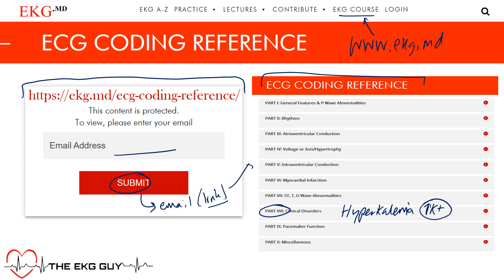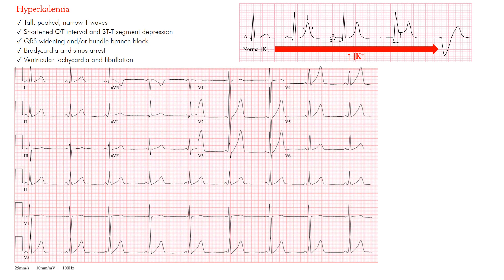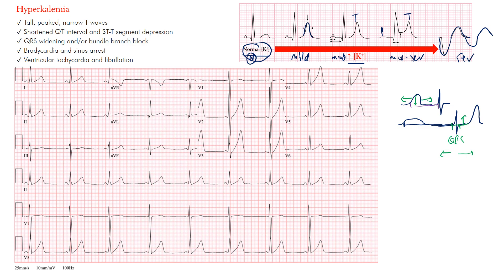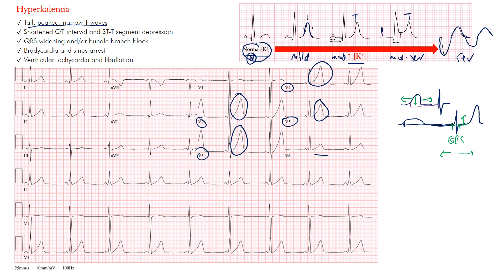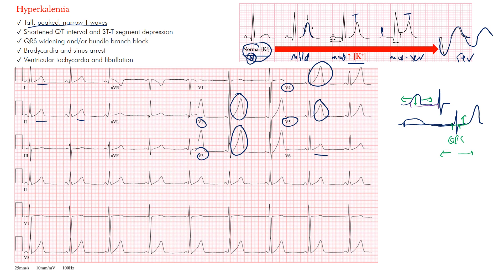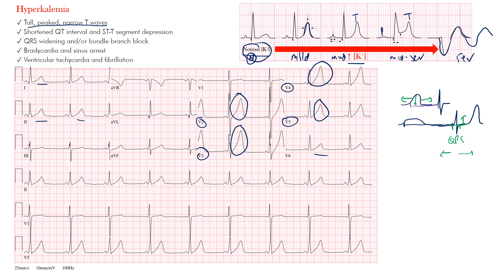Hyperkalemia on EKG / ECG l The EKG Guy